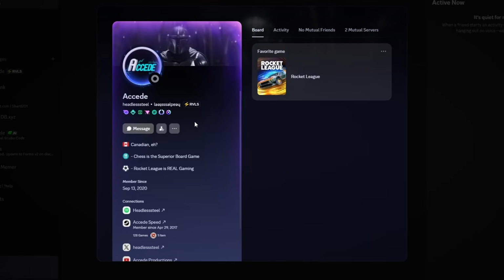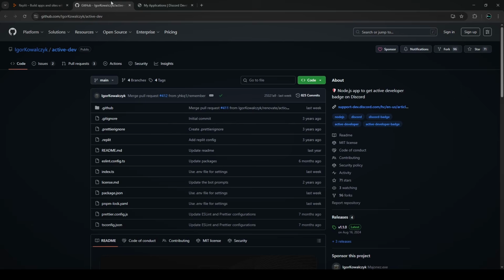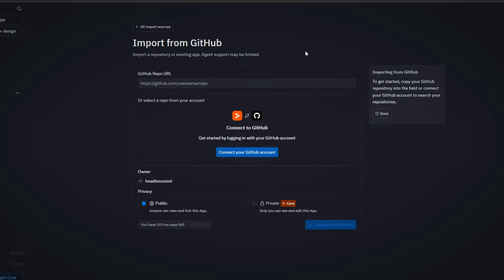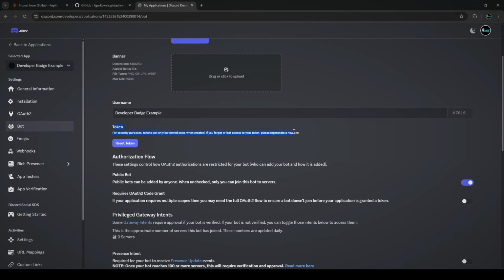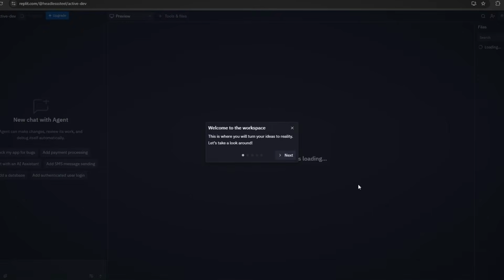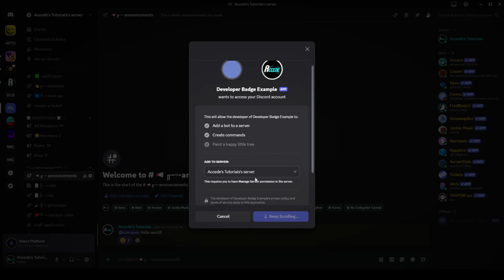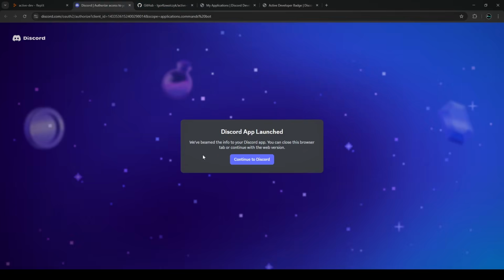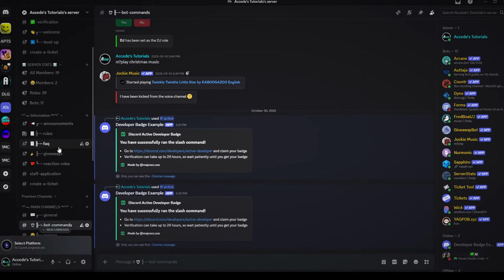HOW to Get Active Developer Badge! *NEW UPDATED GUIDE* 2025/2026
Hello everyone, in this video I will show you how to get the Active Developer Discord Badge for your Discord profile!!! This is my full tutorial on how the badge works and how to get it after botghost got taken down.

Chapters:

00:00 - Intro
00:21 - Badge Overview
01:12 - First Steps
01:45 - Step 1: Replit Setup
02:42 - Step 2: Creating Your Bot/Application
04:47 - Step 3: Github + Replit Linking
05:40 - Step 4: Uploading Your Bot For The Command
06:39 - Step 5: Inviting Your Updated Bot
07:04 - Step 6: Running The Active Dev Command
07:37 - Covering Other Things
08:30 - How To Keep The Badge
09:11 - Outro + Giveaway!

💰 My Services: 💰

🔗 Connections: 🔗

Tags to ignore:
discord,tutorial,bots,dev,developerbadge,activedeveloperbadge,activedeveloper